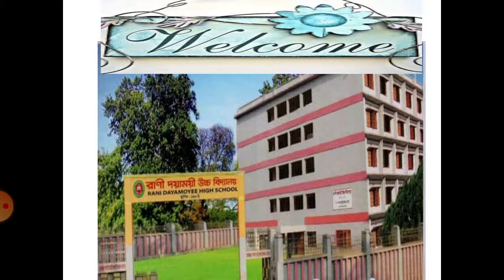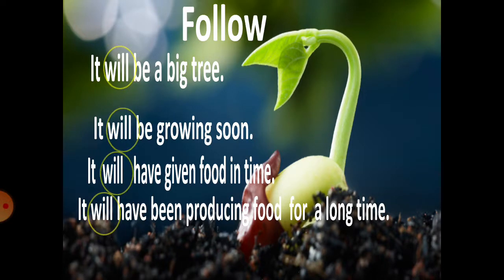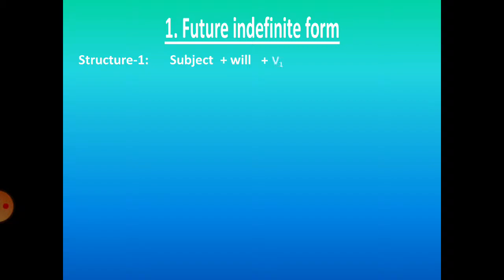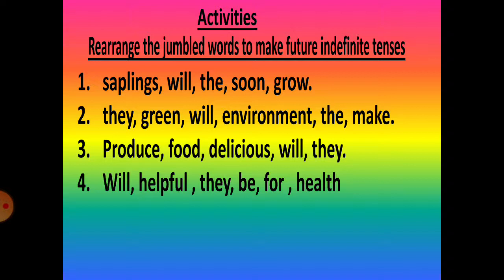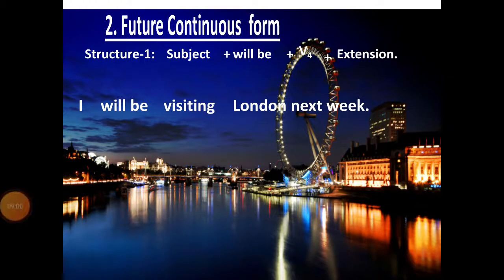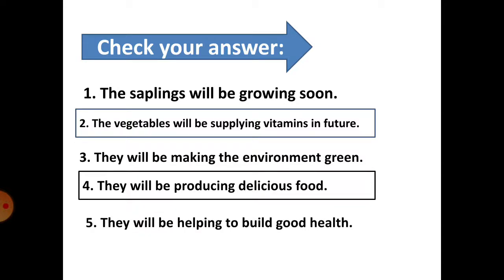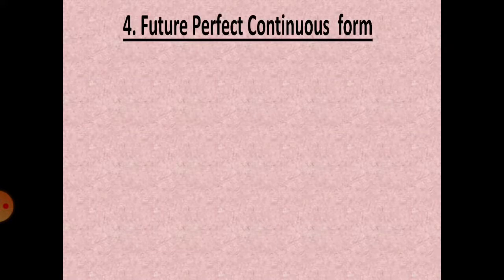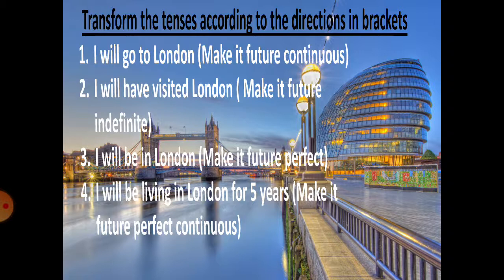Topic :Future Tense, Class:7 & 8 Sub: English grammar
Jui Chakma
Asst. Teacher
Rani Dayamoyee High School
Rangamati Sadar,  Rangamati